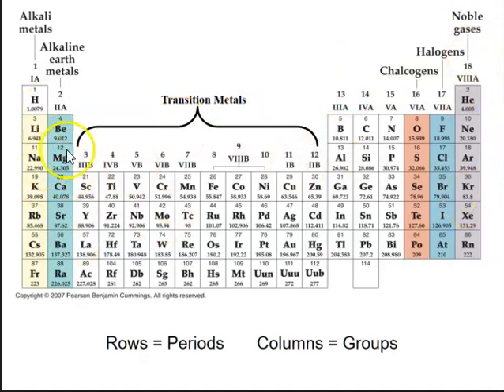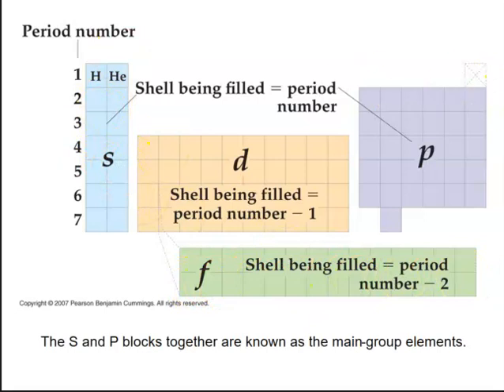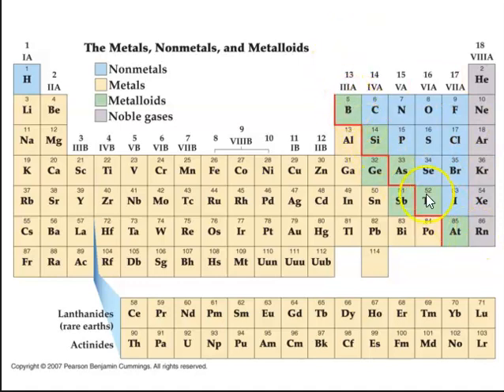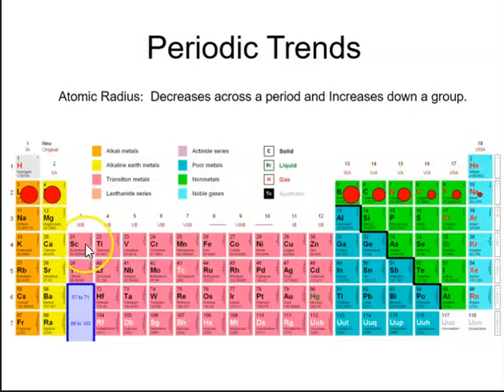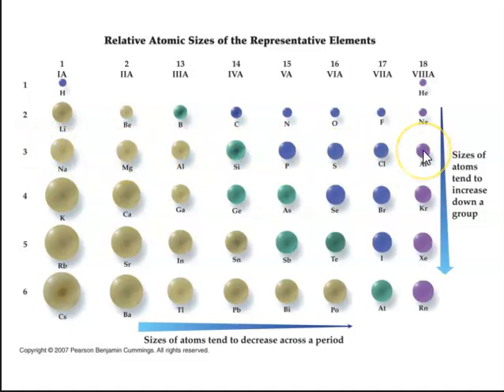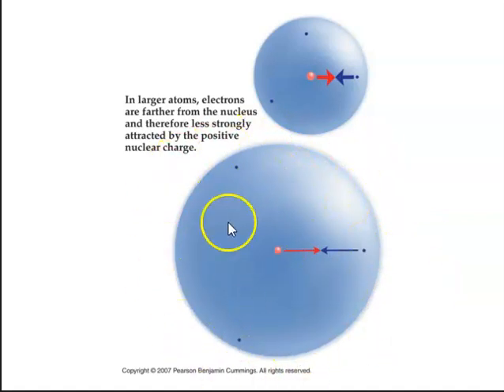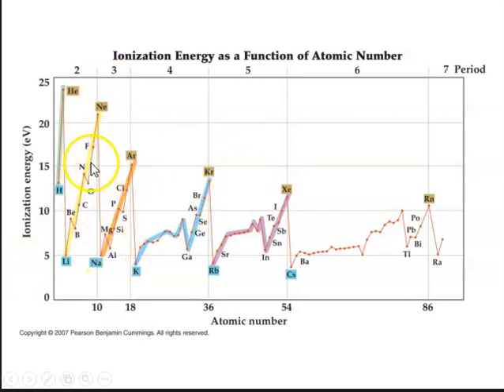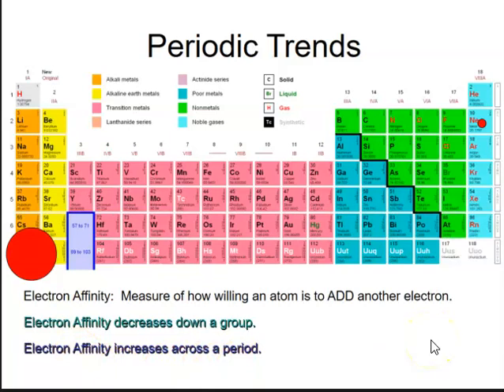Periodic Trends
A periodic trend is a regular variation the properties of an element with increasing atomic number. A periodic trend is attributed to regular variations in the atomic structure of each element